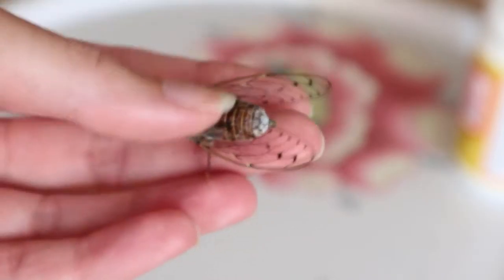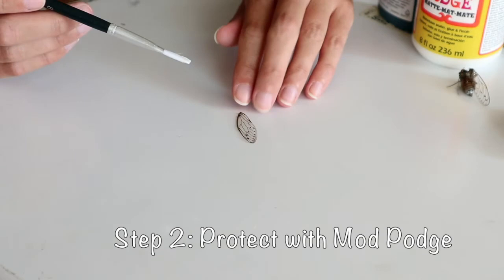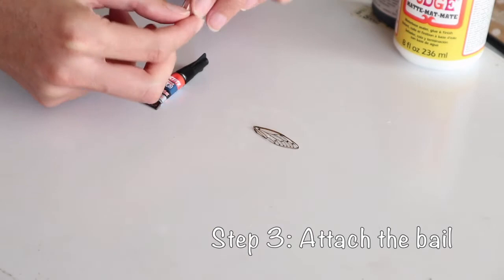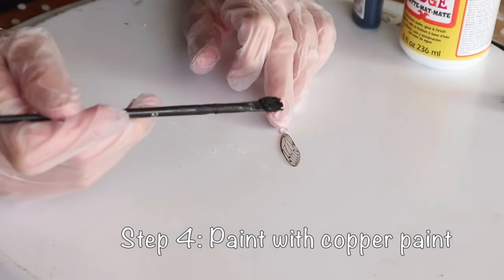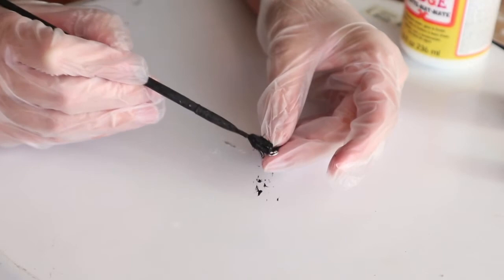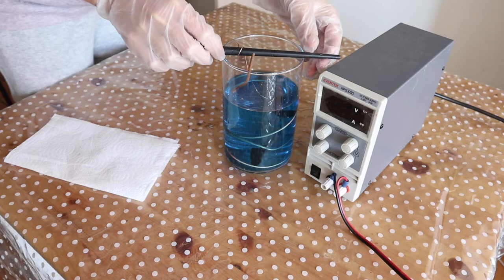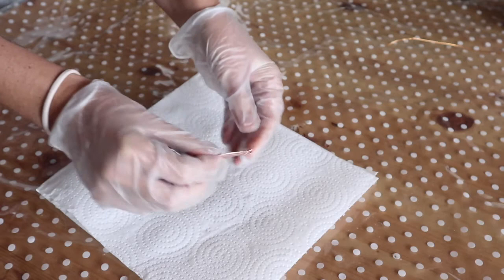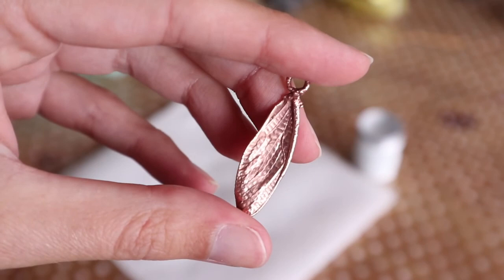Electroforming Insects: Cicada Wing Pendant (Tutorial)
In this video, I show you how to copper electroform a cicada wing to create a beautiful pendant. It's an easy tutorial, perfect for beginner electroformers.

 ⤅ Read the blog post for this video: coming soon!

⤅ Safety Net by Riot (intro and outro)
⤅ Take The Time by Dan Lebowitz (Youtube Music Library)